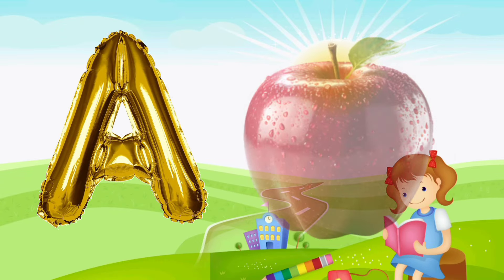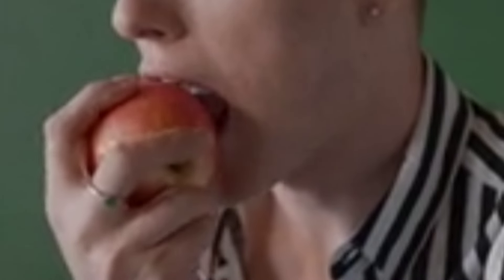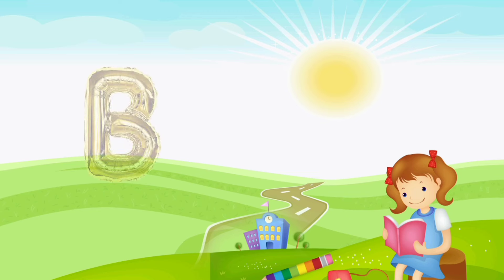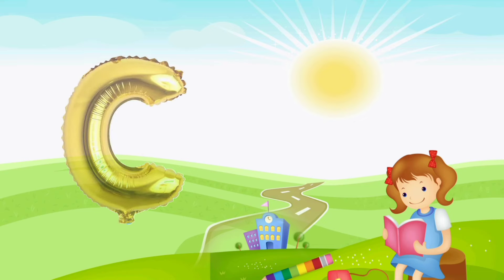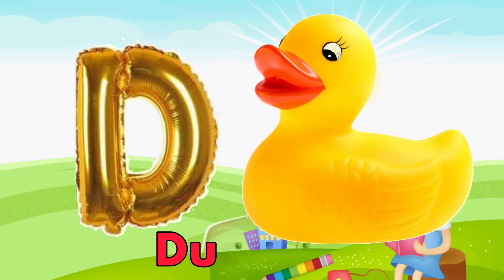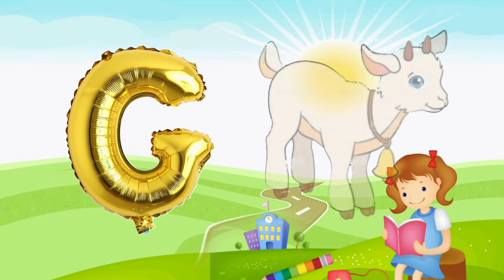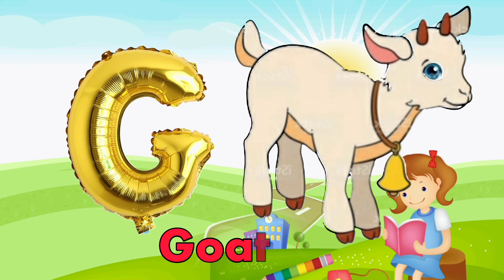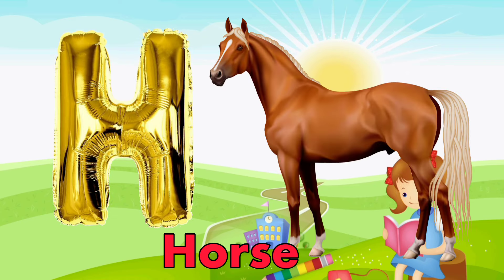ABCD for kids | ইংরেজি বর্ণমালা | English Alphabet | এ বি সি | ABC Alphabet Drawing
Grow up kids চ্যানেলটি সম্পূর্ণভাবে শিশুদের জন্য তৈরি করা হয়েছে। বর্তমানে শিশুরা কম-বেশি ইন্টারনেটে আশক্ত ফলে কিছুটা হলেও বাচ্চাদের শিক্ষায় ঘাটতি দেখা দিতে পারে। তবে আপনার ছোট্ট একটি পদক্ষেপ করে তুলতে পারে আপনার শিশুর প্রাথমিক শিক্ষা মজবুত। আমাদের এই চ্যানেলটির সাথী হয়ে থাকুন। আর ছোট মজাদার ভিডিওর এর সাথে আপনার শিশুর বুনিয়াদি শিক্ষা মজবুত করুন। যে শিক্ষায় আনন্দ আছে, সেই শিক্ষায় আগ্রহী বেশি থাকবে। কারন যে শিক্ষায় আনন্দ নাই সে শিক্ষা ব্যর্থ। ধন্যবাদ ।